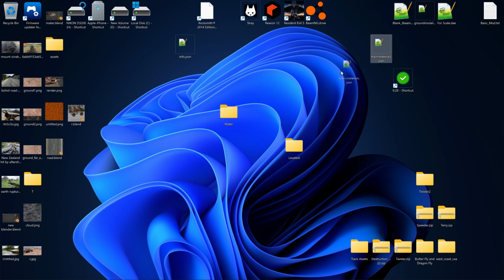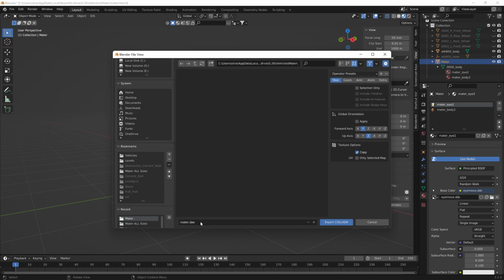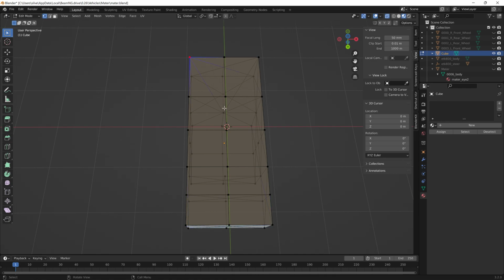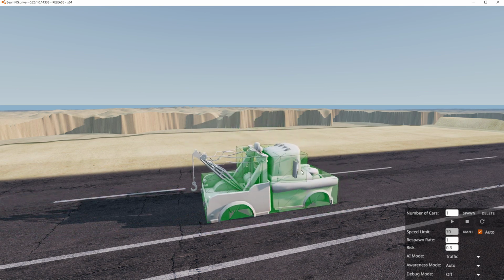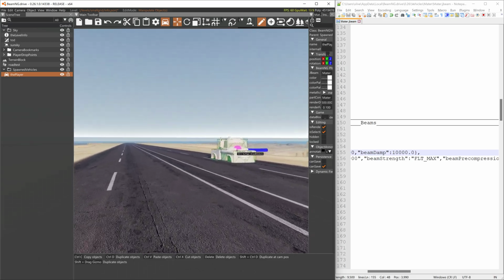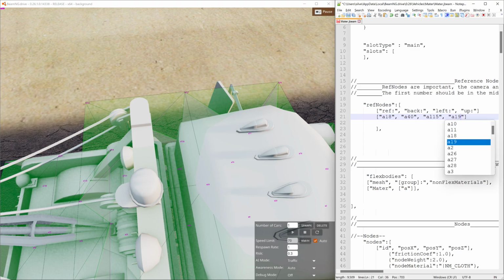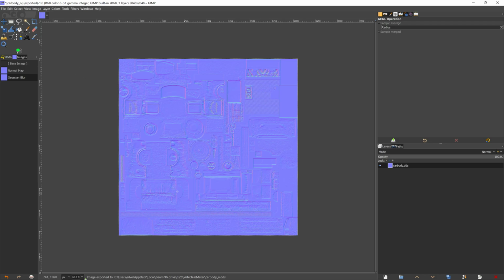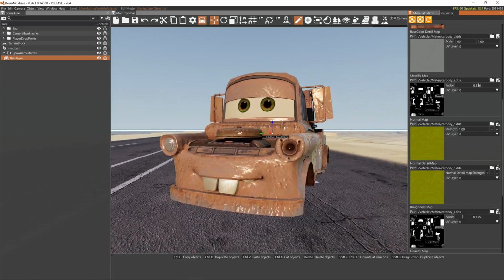How to make Basic Jbeam for Mater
Put zip in mod folder

This is just a shell of the entire car body that can deform, not many parts that break. That would take a very long time for me to do.
This in my opinion is a very basic Jbeam but effective.

Jbeam Exporter for Blender...